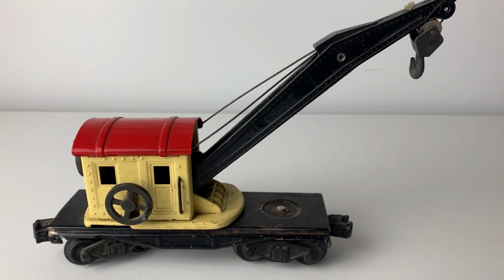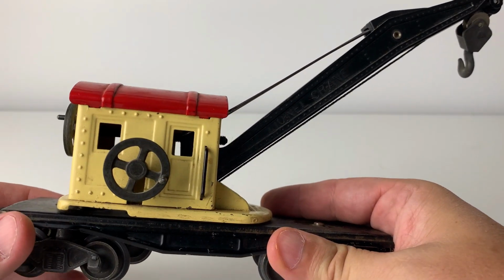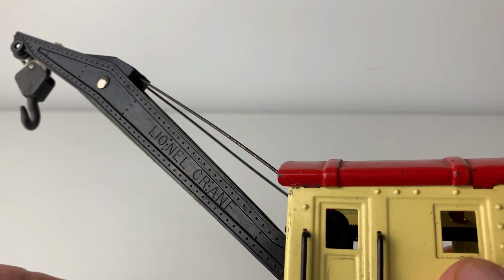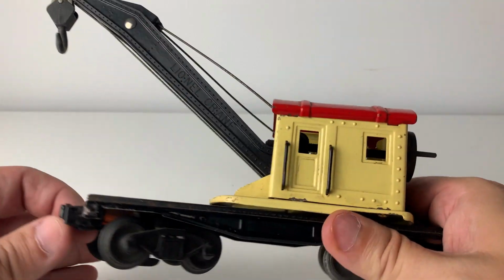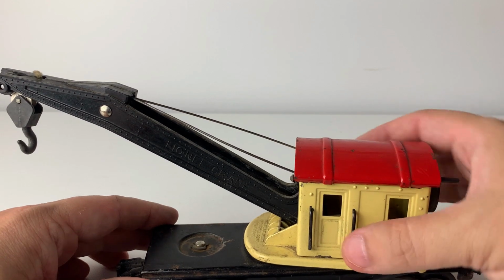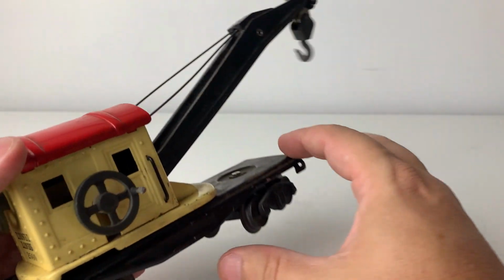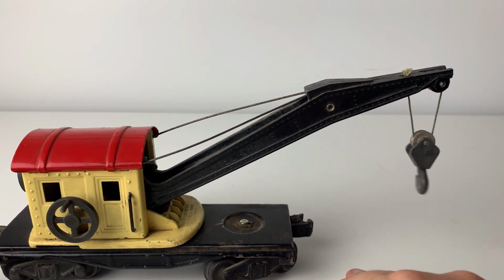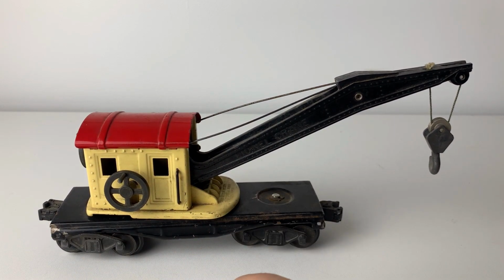Closer Look: Lionel Trains 2560 Crane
A look at the 2560 Crane O Gauge Crane made by Lionel 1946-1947